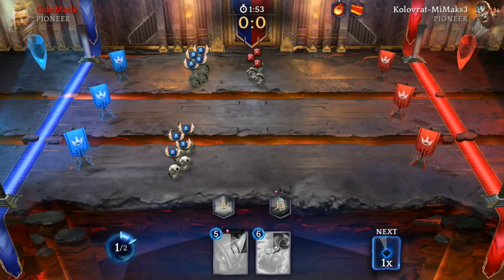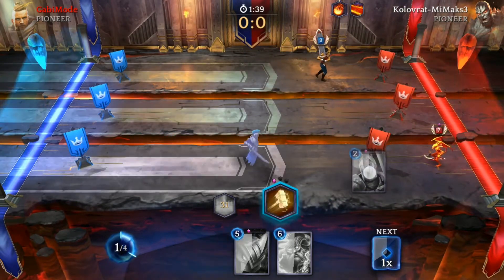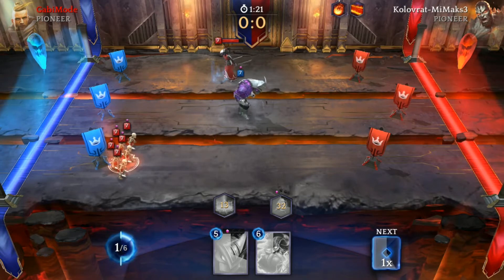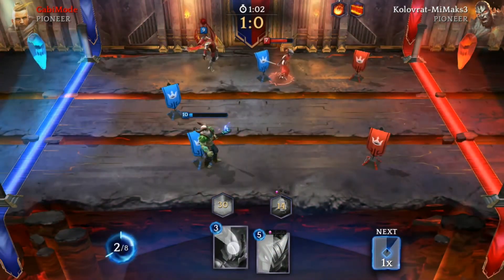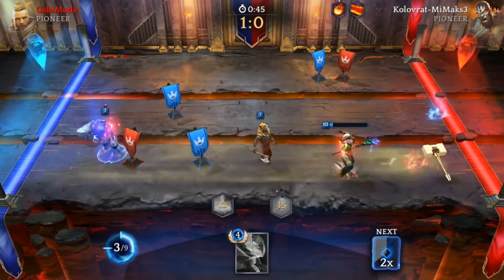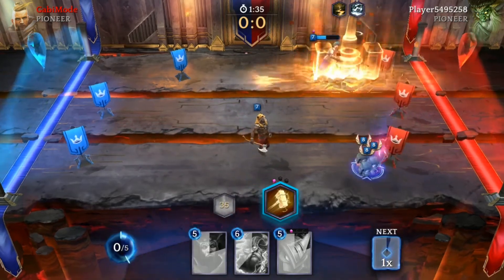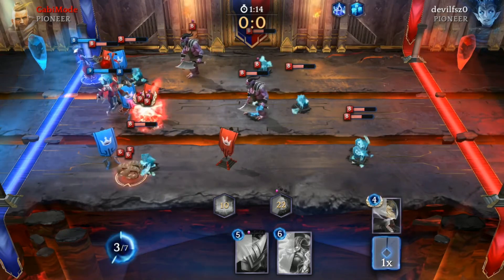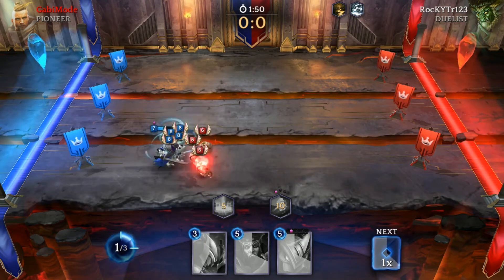How to Win in Capture the Flag event -Heroic Magic Duel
Like the video if you enjoy this types of videos

The Arena is calling you, Heroes! Build the ultimate deck of Minions and Spells and dominate your way to glory in this epic real-time PvP battle game.

Conquer the Heroic Universe arena by arena and deal as much destruction as possible against other Heroes! Collect and upgrade an unstoppable army of Minions and round off your strategy with the perfect set of Spells. Think you can reach the top of the global leaderboards? You’ll have to prove it!

*BUILD YOUR ARMY*

Get battling: OVER 50 MINIONS ARE WAITING TO BE UNLOCKED! From brutal beasts to cunning wizards, choose the ones that suit your destruction style!

*CREATE DEADLY COMBOS*

Brains over muscle! Combine your Minions with powerful Spells into A DEADLY STRATEGY: build a rush deck, play for the long game or come up with a completely unique battle plan. Whatever you choose, keep your eyes on the opponent’s deck and make sure you have the perfect counter.

*EXPLORE AMAZING MODES*

The Heroic World Map extends far and wide and includes many EXCITING GAME MODES TO MASTER. From learning all about Eldonia and the Heroic Heroes in the CAMPAIGN to powering up your Minions in FUN AND COMPETITIVE SEASONS in the Tower of Ascension, you’ll always have a place worth visiting on your journey.